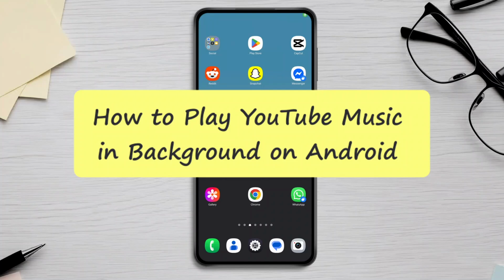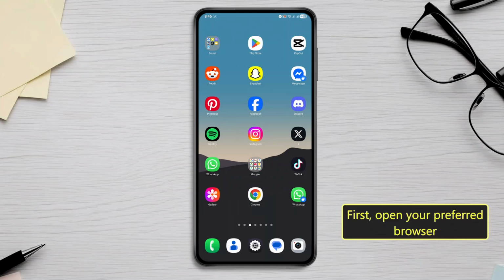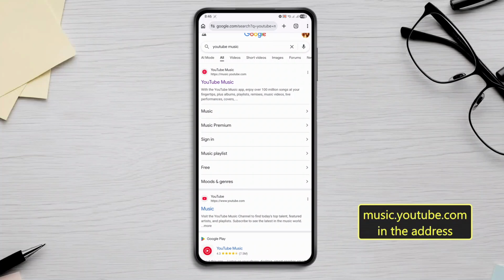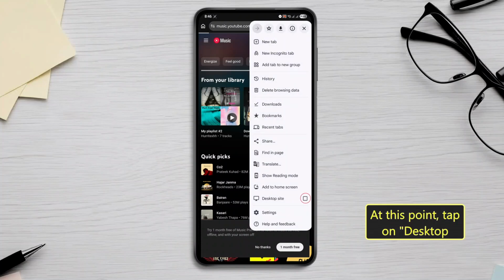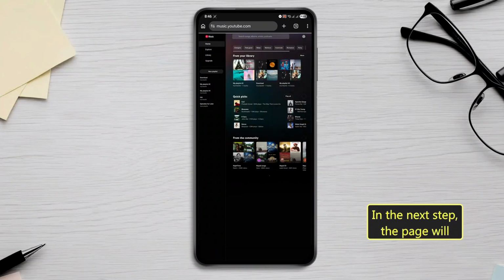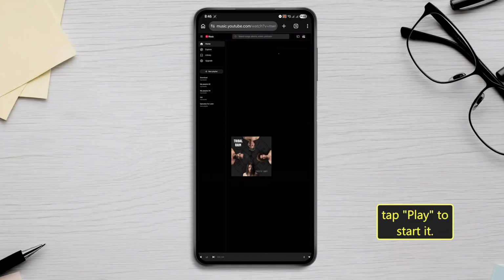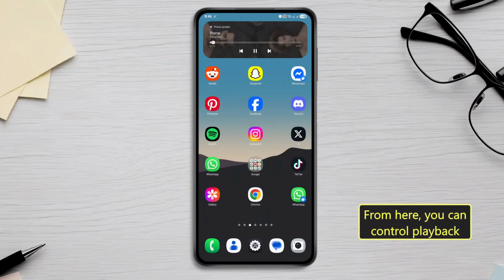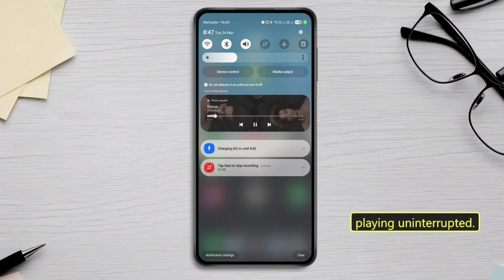How to Play YouTube Music in Background on Android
Learn how to play YouTube Music in background on Android with this easy step-by-step tutorial. In this guide, you'll discover how to use YouTube Music on Android for background play, enjoy seamless music streaming, and turn your smartphone into a powerful music player.

We’ll also cover useful Android tips, mobile apps tricks, and smartphone hacks to help you keep audio streaming while using other apps. Whether you're using Android apps for playlists or exploring streaming services, this tutorial will help you get the most out of your mobile devices and music apps.

Timestamps:
0:00 Introduction
0:20: Open YouTube Music Settings